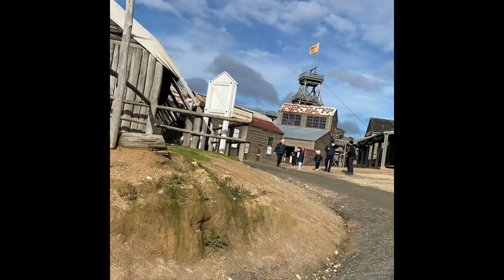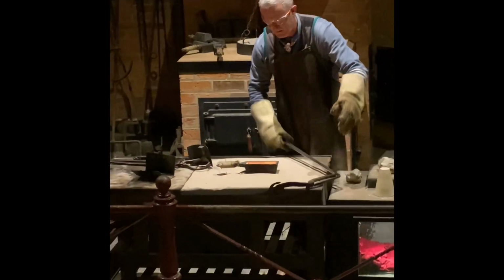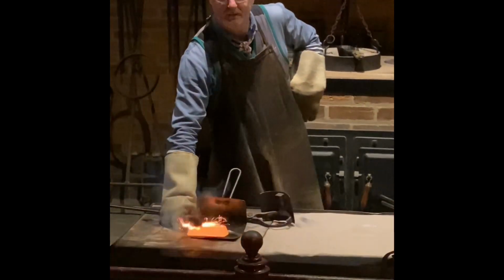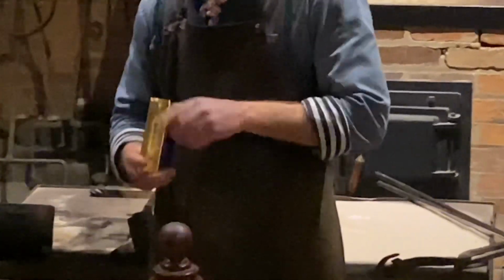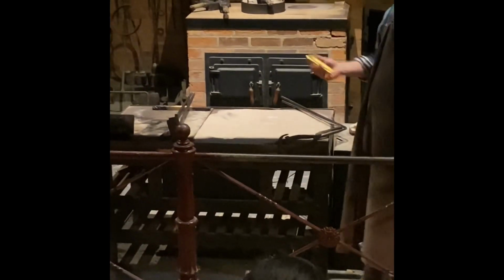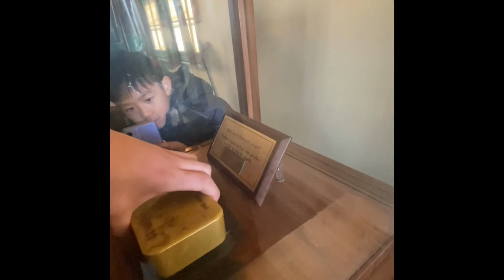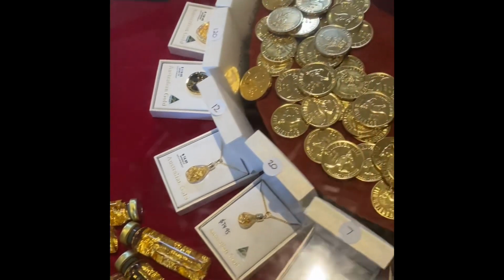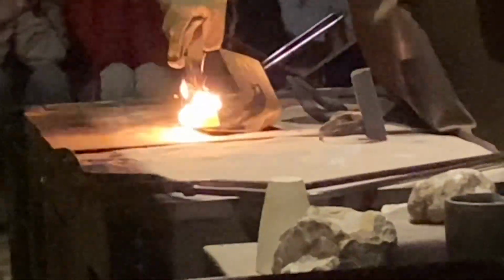Isang BARETA ng Solid 22Carats na GOLD sa halagang $300,000.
Sovereign Hill